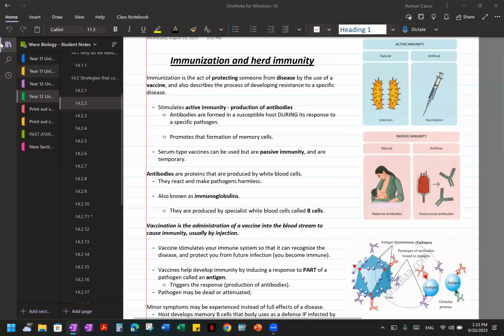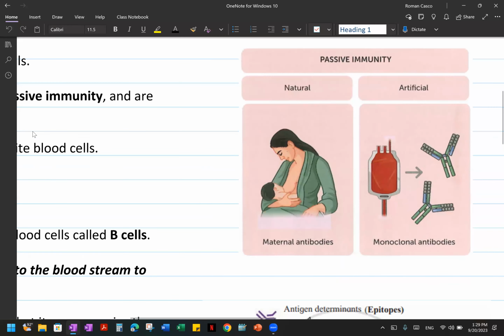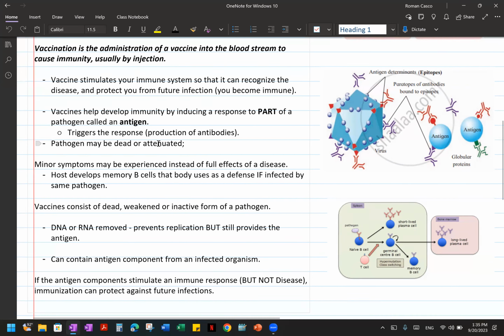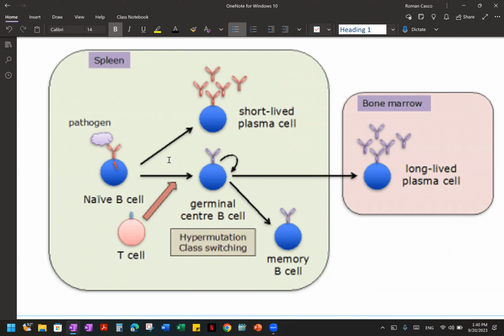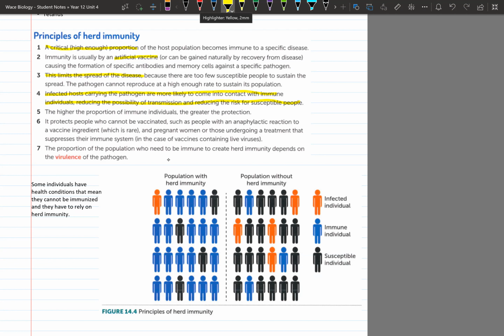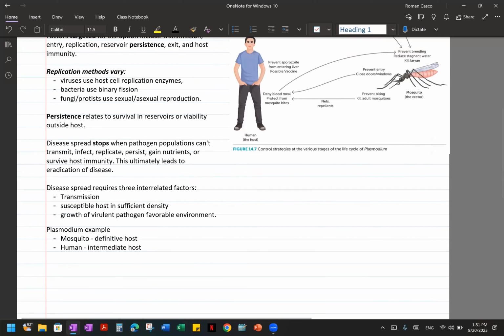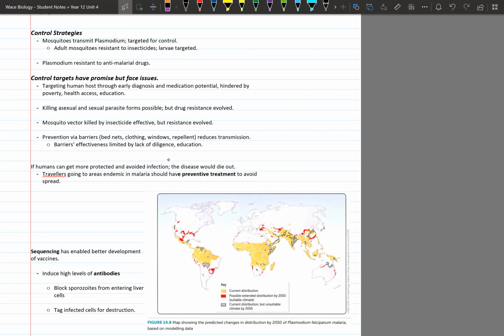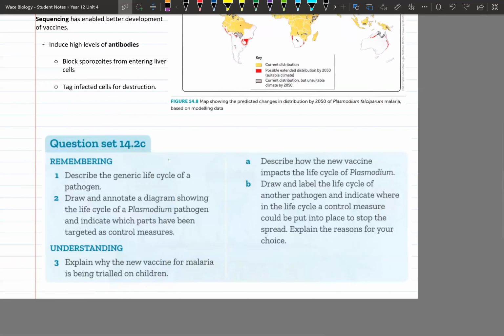WACE BIOLOGY ATAR YEAR 12 UNIT 4 Chp 14 Management Strategies - Vaccination and Herd immunity